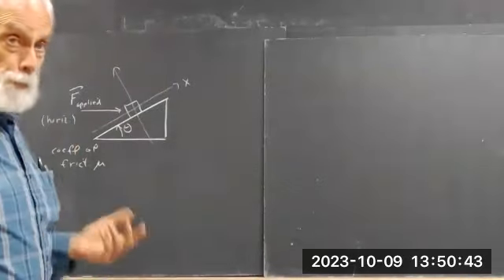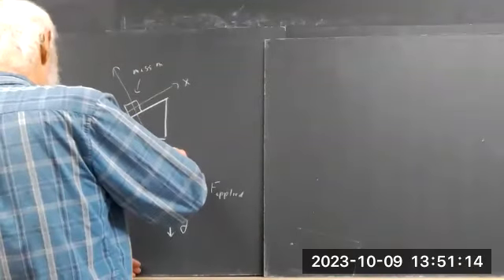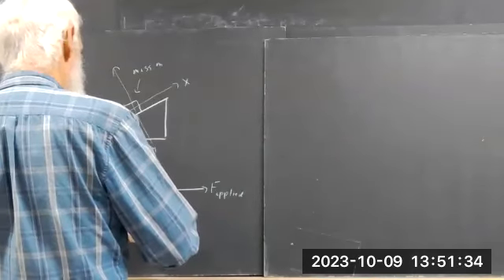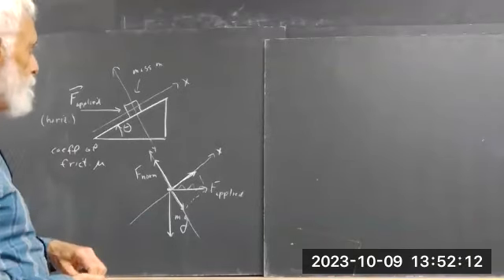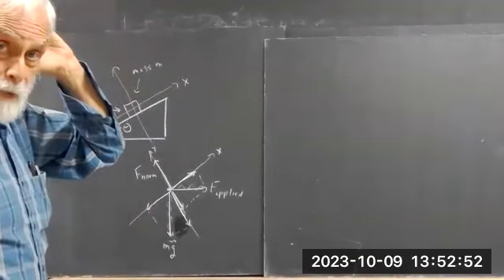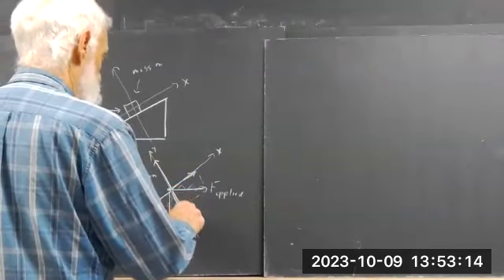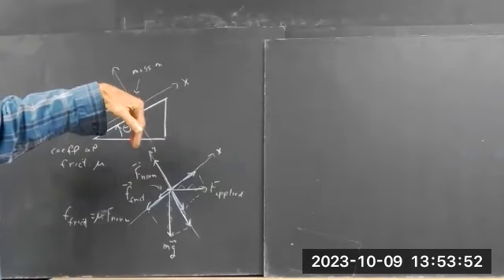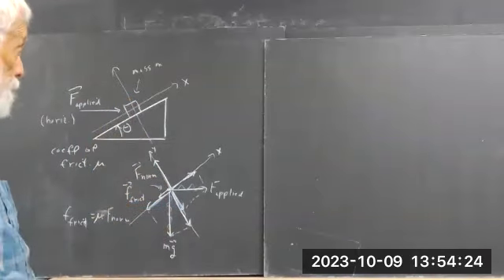daguniv_231009_completion_of_analysis_of_block_on_incline_with_horizontal_applies_force__4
We go a bit further with the analysis at the end of the class video.